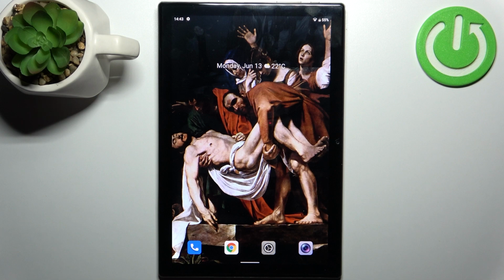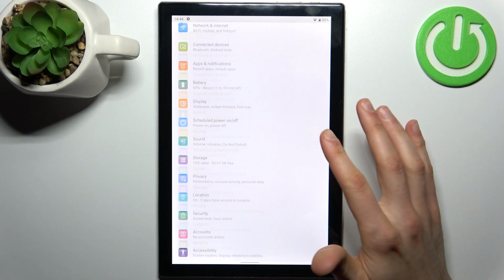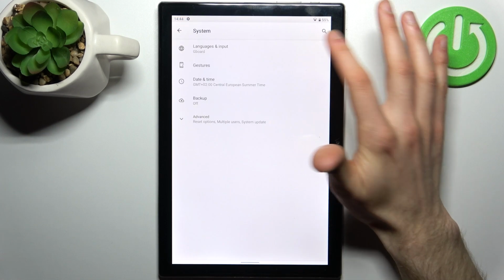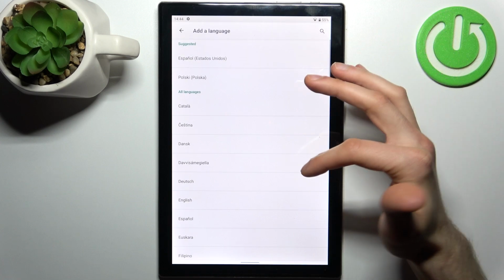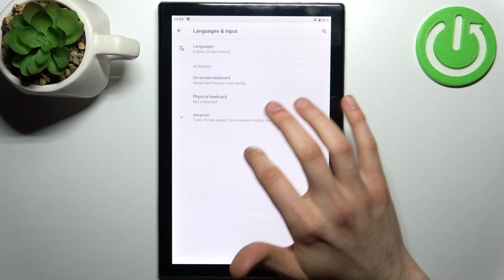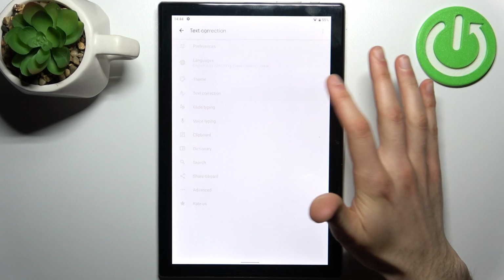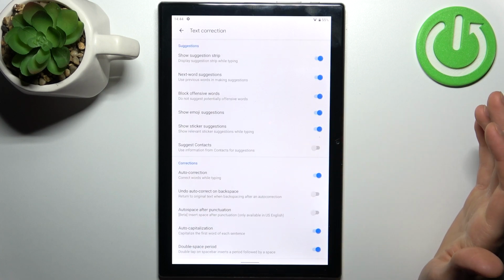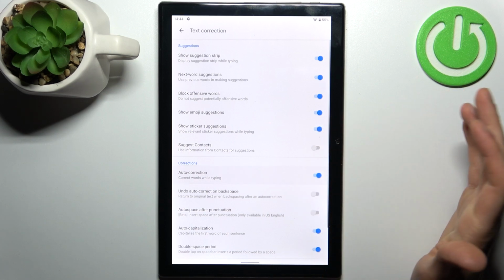How to Activate Autocorrection in OUKITEL OKT1 – Text Correction Settings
Today, we're about to show you a function that will automatically correct your text if you can type fast on the virtual keyboard in OUKITEL OKT1. Find out what options this tablet has for text correction.

How to Activate Autocorrection in OUKITEL OKT1? How to Use Autocorrection in OUKITEL OKT1? How to Turn on Autocorrect in OUKITEL OKT1? How to Turn off Autocorrect in OUKITEL OKT1? How to Enable Autocorrection in OUKITEL OKT1? How to Switch off Autocorrection in OUKITEL OKT1? How to Switch On Autocorrection in OUKITEL OKT1? How to Open Text Correction Options in OUKITEL OKT1? How to Find Text Correction Options in OUKITEL OKT1?